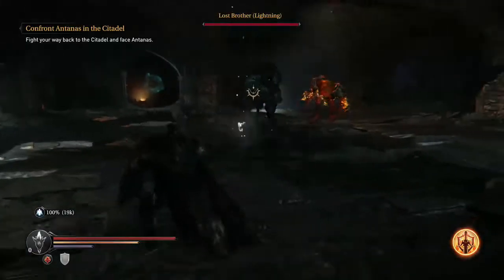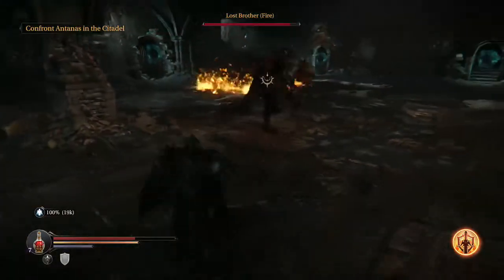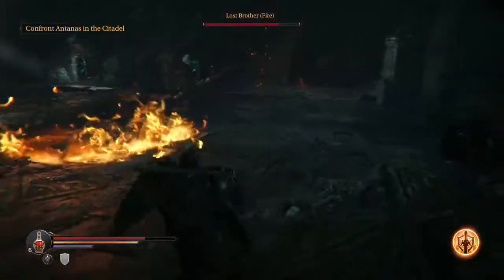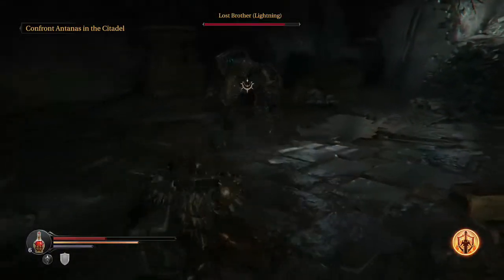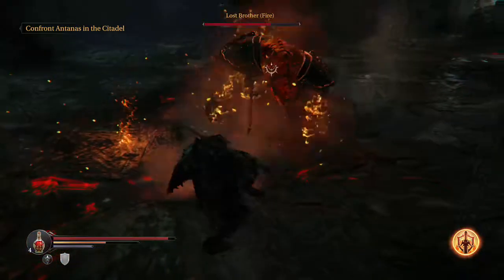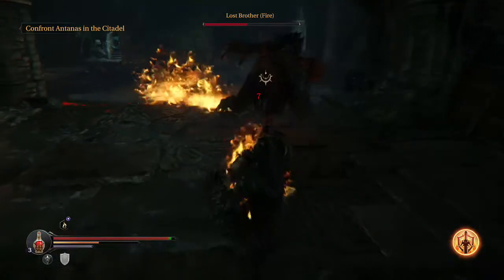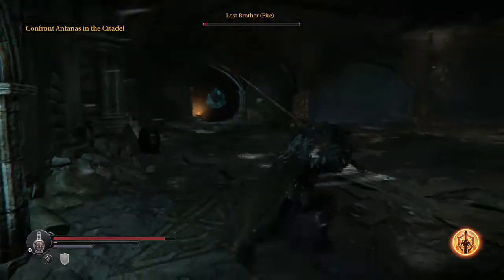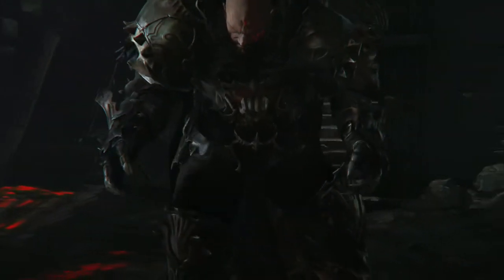Lords of the Fallen - Rare Shields Defender (Buckler)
Defender (Buckler) Fire and lightning version explained (sorry for the terrible talking, i was so dam tired) -- Watch live